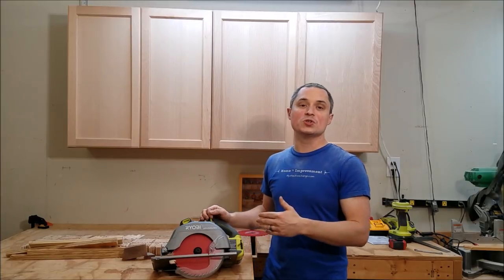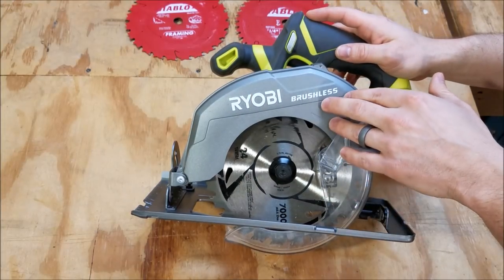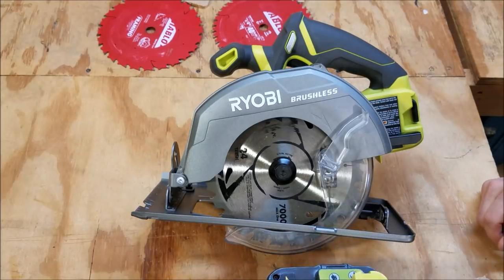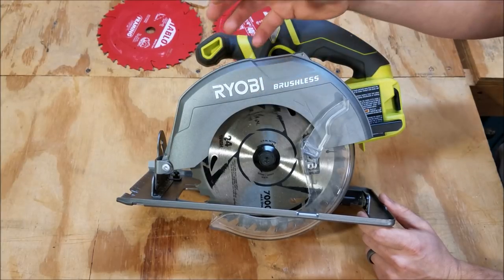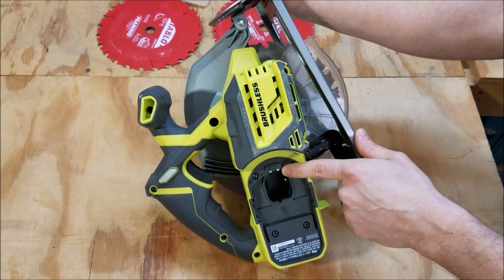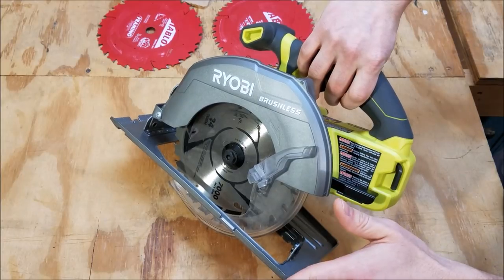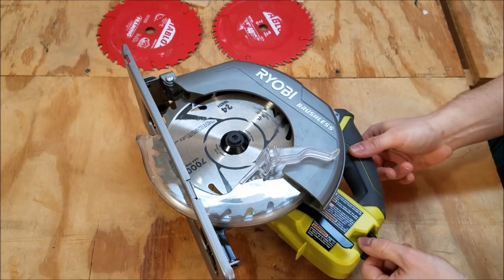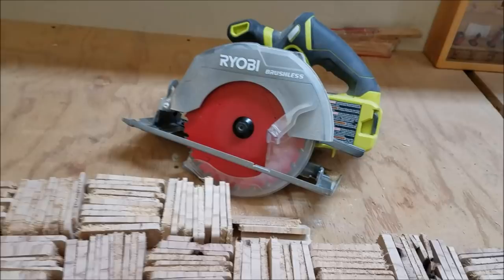Ryobi One+ 18V Brushless Cordless 7-1/4" Circular Saw Review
Ryobi introduced their newest P508 circular saw with a brushless motor and full sized 7-1/4" blade. Lightweight at just 6 pounds, with a decent amount of power and run time. The 3800 RPM no load speed is a little slower than most, and the electronic blade brake stops the blade in just a second or two.